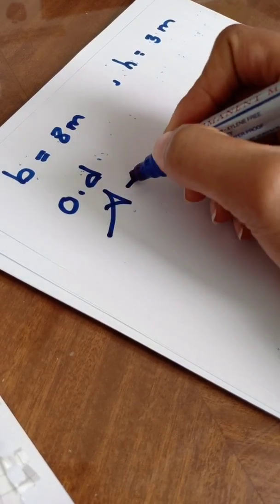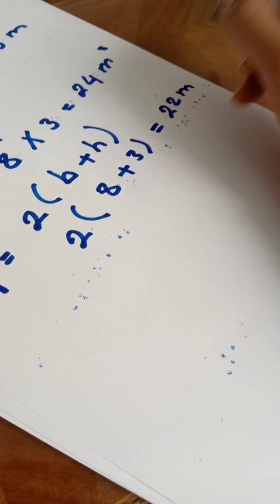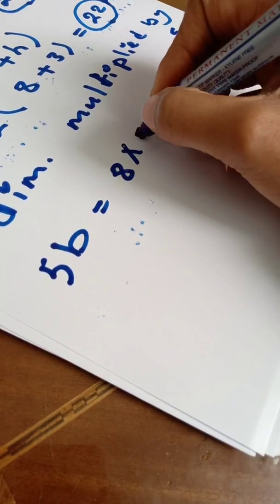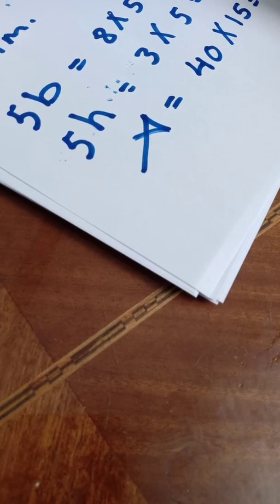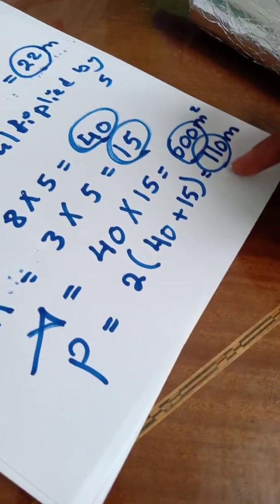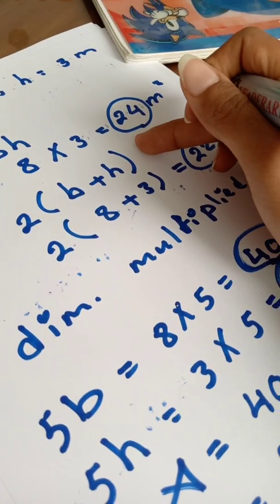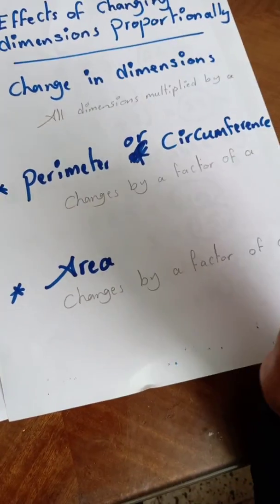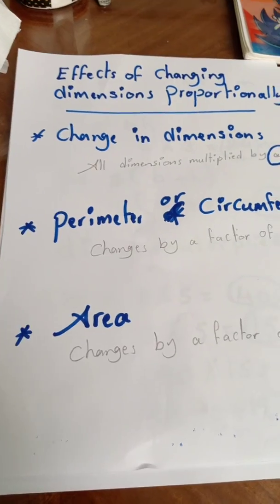grade10 math lesson10-5#part3#